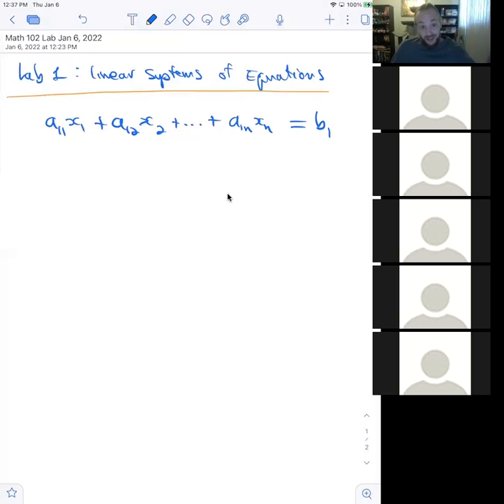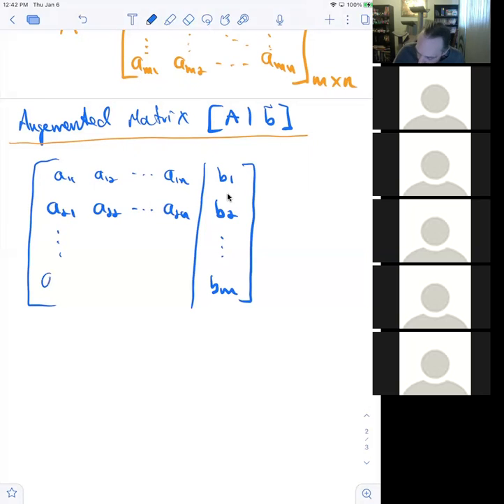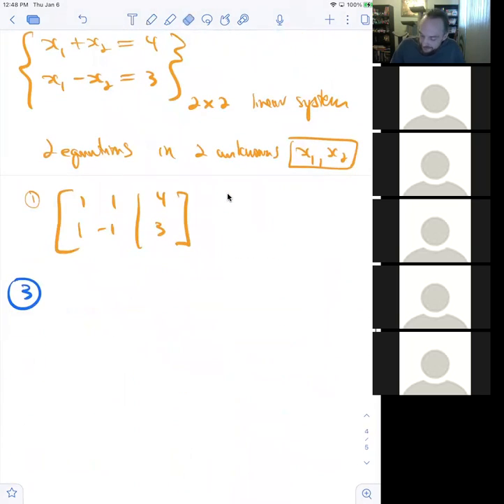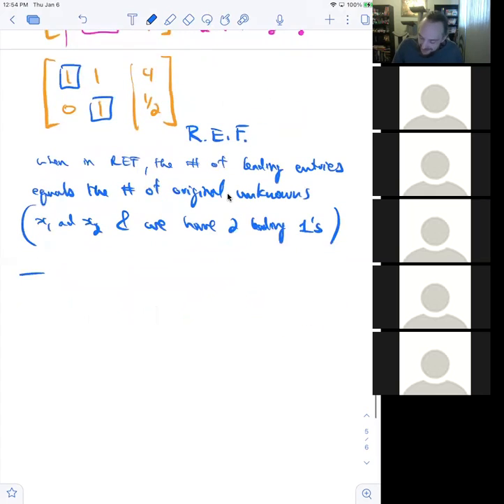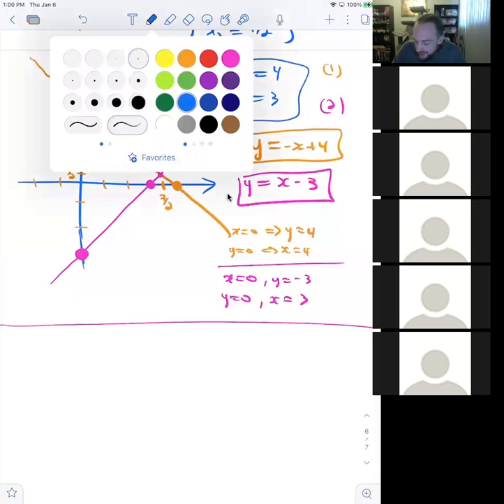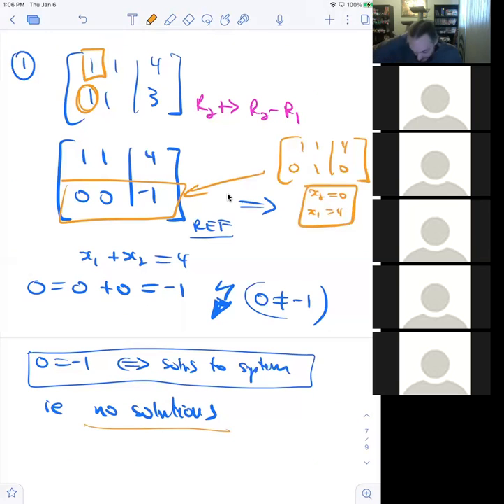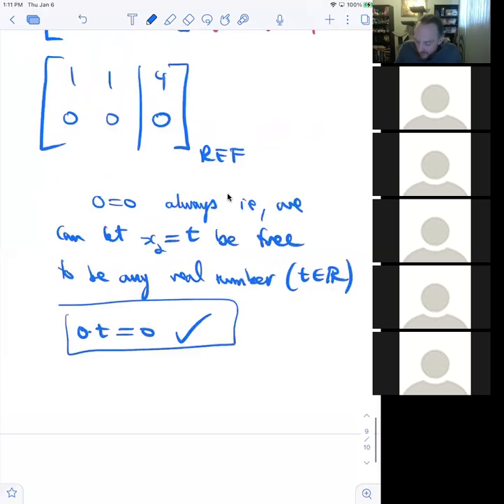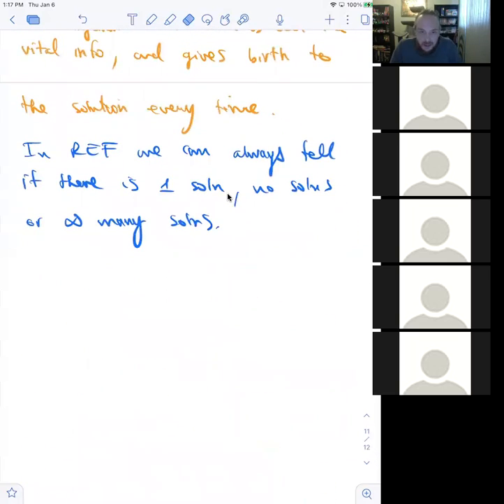Math102 Lab1 - Linear Systems of equations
This video is an engineering linear algebra lab. We discuss systems of m equations in n unknowns.